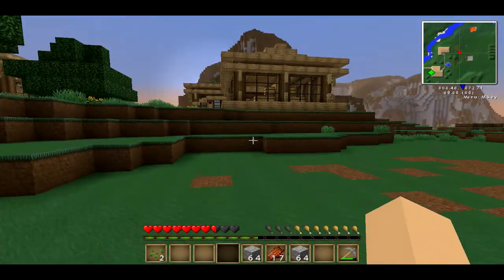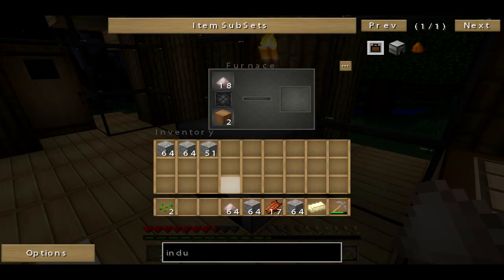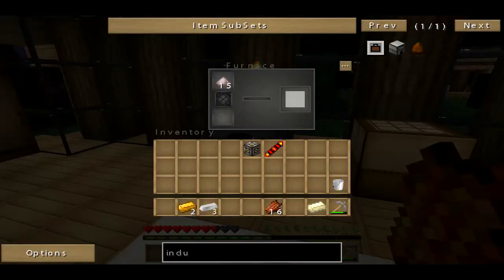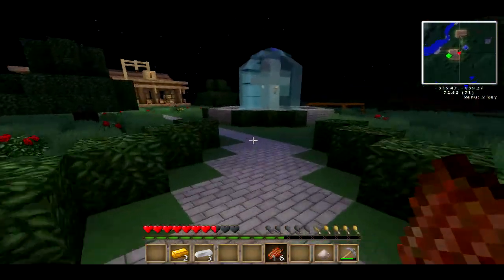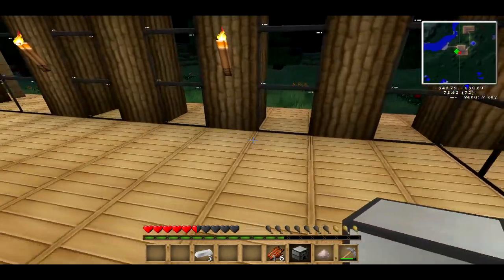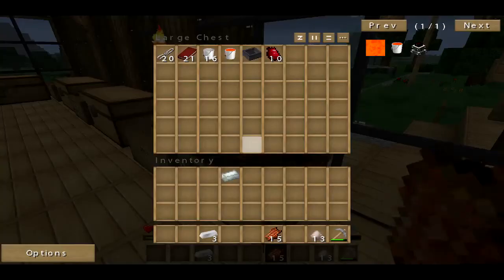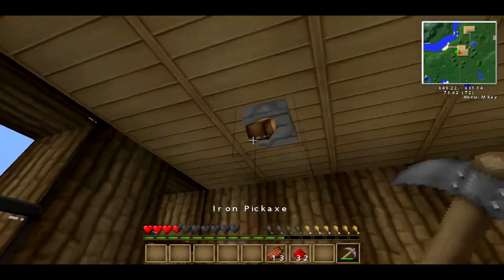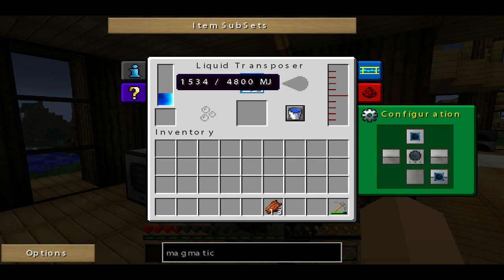StarTekk Ep. 4 - Machines and more Machines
StarTekk - Space in Minecraft? That's right we are making our way into space. Day by day we get closer to the moon.

StarTekk Crew -